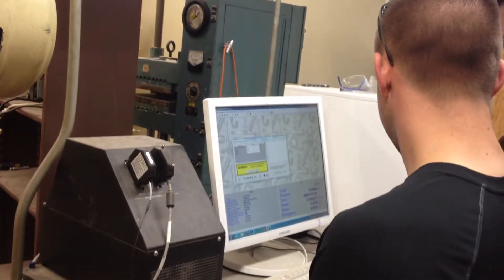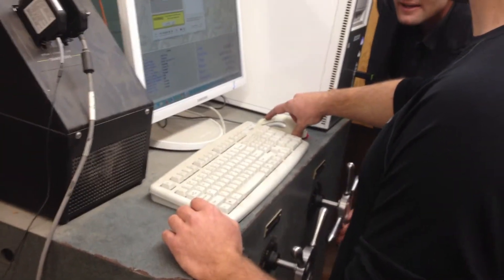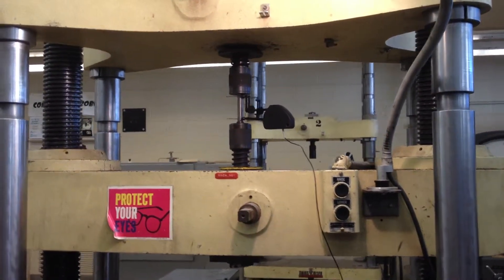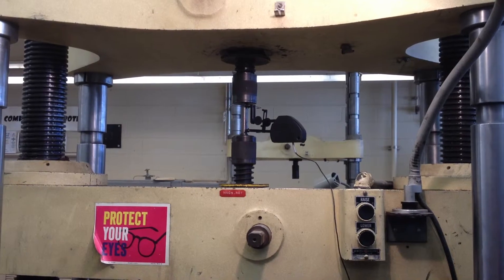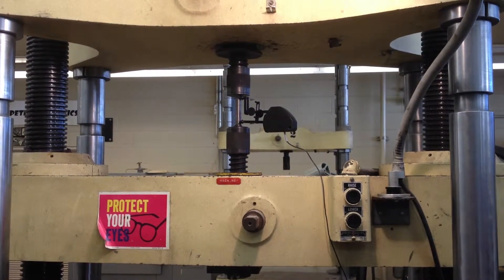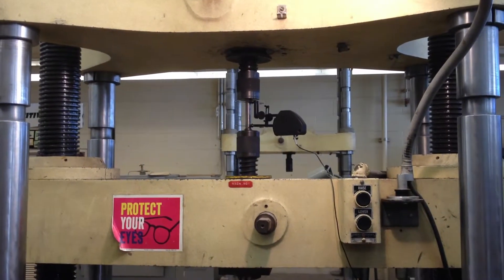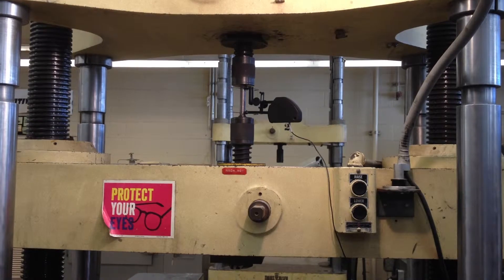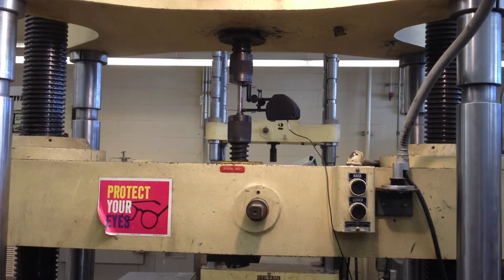Steel Tensile Test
This is a tensile test of Fully Annealed 4140 steel. The steel fails at 1:47. About 17,000 pounds of force was applied to pull this steel sample apart. It stretched almost a half inch. This was for the Engineering Materials (ENGR 45) class at Sacramento State.